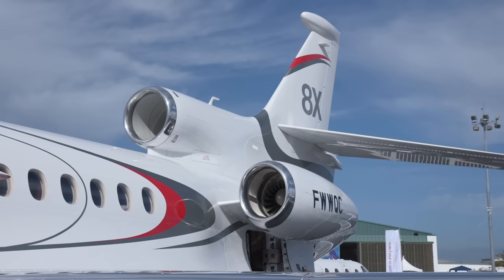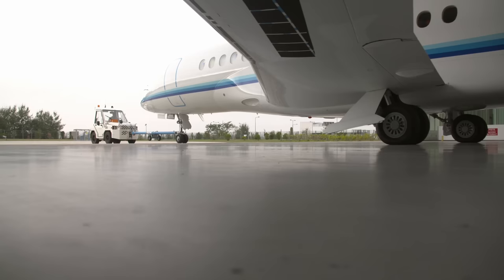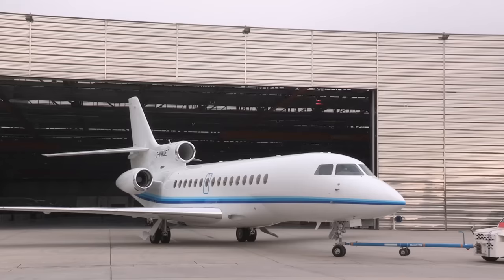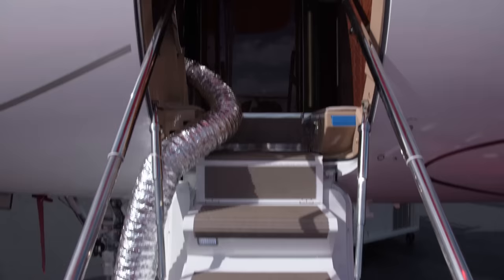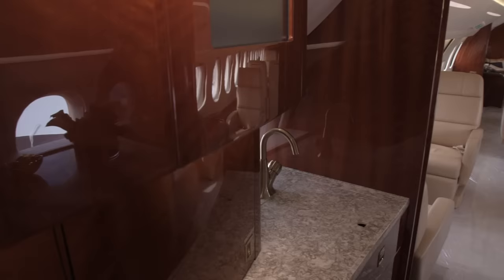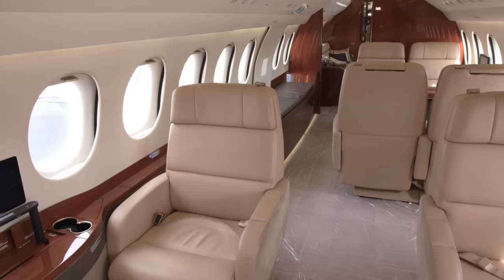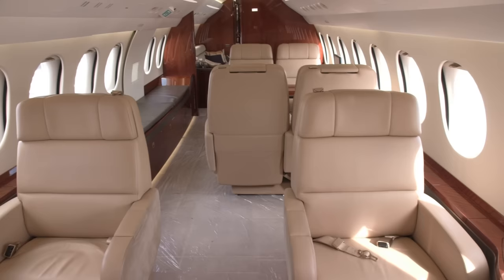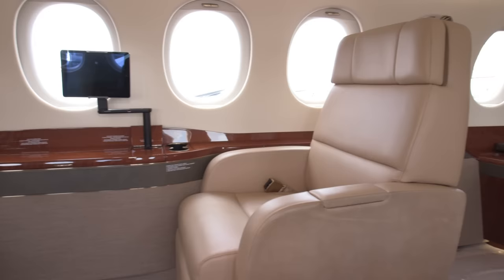Dassault Falcon 8X Business Jet Interior Spotlight – AIN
Dassault’s 8X is the latest and largest addition to the Falcon family of business jets.  This ultra-long range aircraft has only recently entered service, and the first customers are now taking delivery.  AIN had the chance to take a look at the new aircraft’s interior, which is just one of the many configurations available to customers.